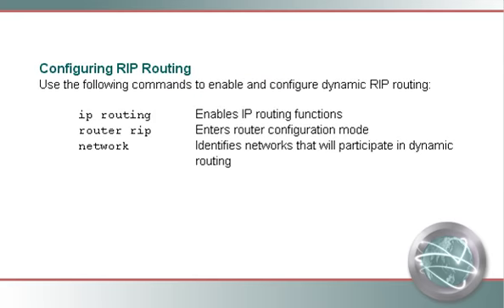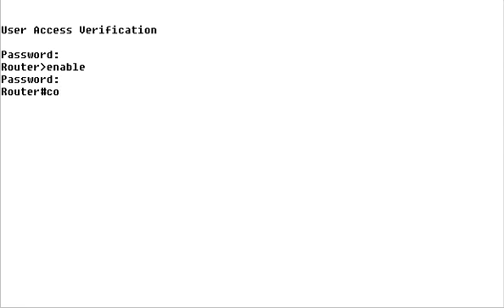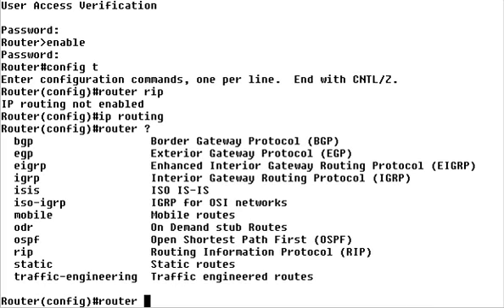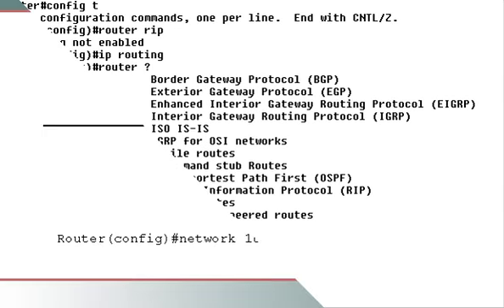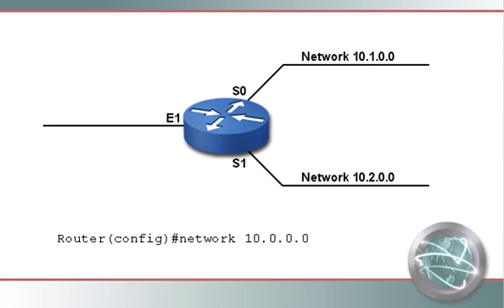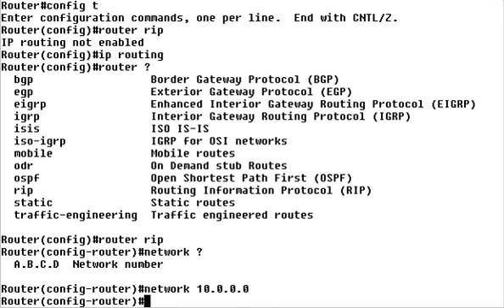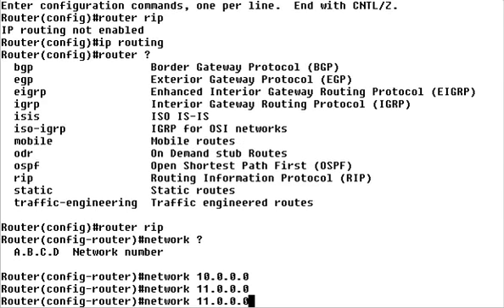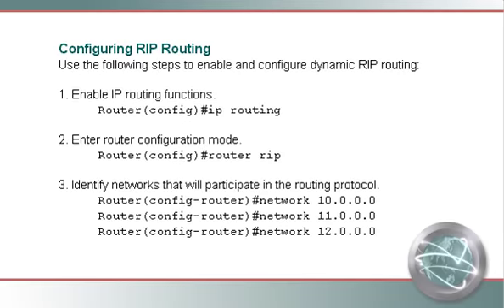Configuring RIP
Configuring RIP on a router